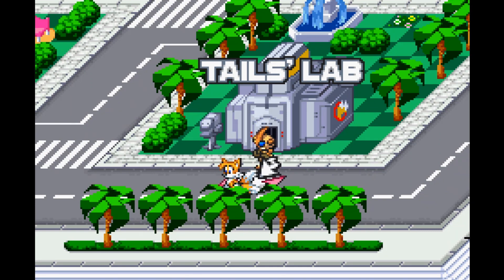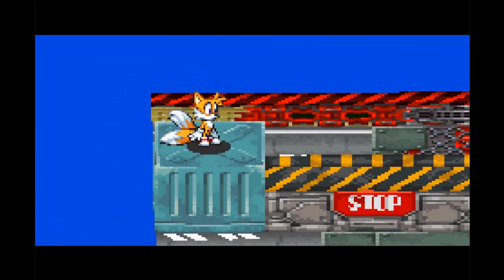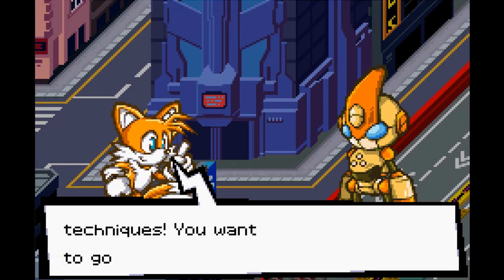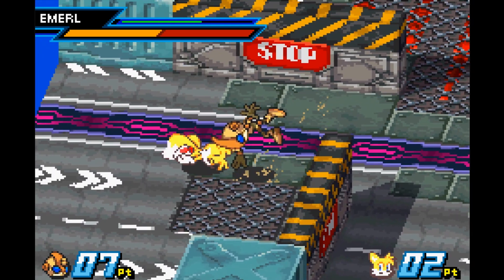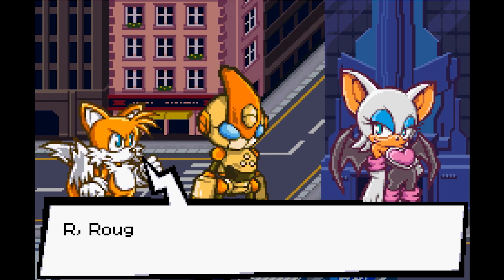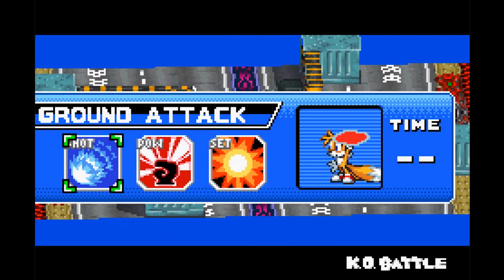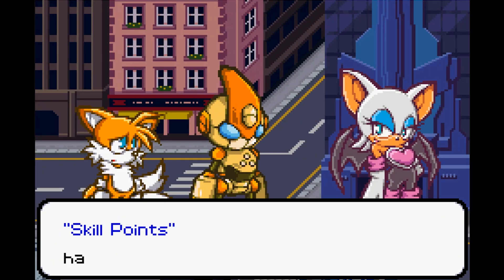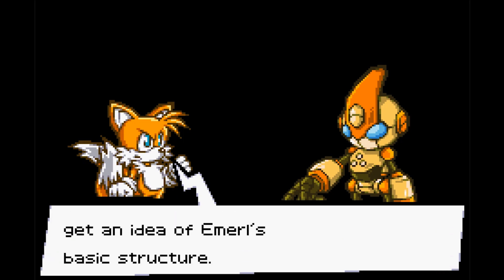Getting The Lab Pass - Tails Episode Part 2 - (GBA) SONIC BATTLE | 🤫 First Time Playthrough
**WARNING**
For best image plz watch it on phone. This is a GBA game so on larger screen it might be too pixelate

Dr. Eggman used Chaos emerald to power up a Gizoid and expect it grow stronger and fight. But instead the robot just not reacted to any. Dissappointed, Dr. Eggman threw the Gizoid away where it got stranded on Emerald Beach of Emerald Town where Sonic resides...

SONIC BATTLE (2003)
GBA - SONIC TEAM

Main Character : Sonic, Tails, Emerl
Villain : Dr. Eggman

Viewpoint : Top Down
Gameplay : Action/Fighting/RPG
Genre : Fantasy